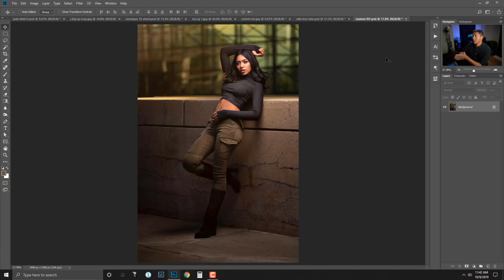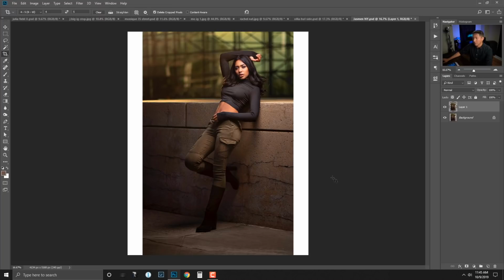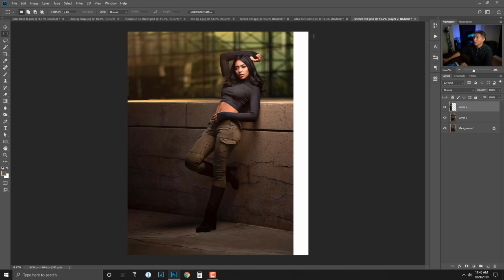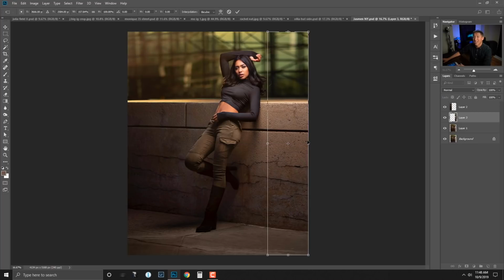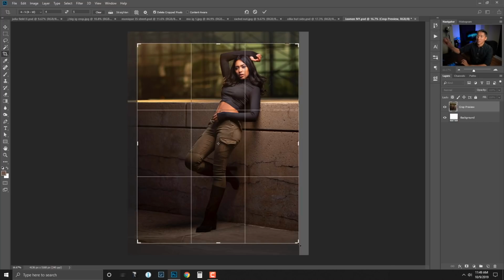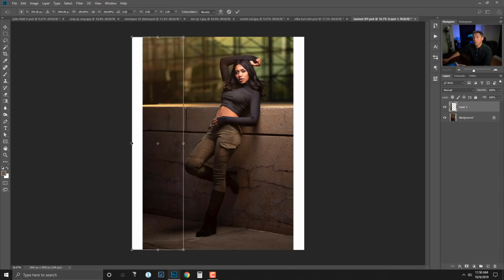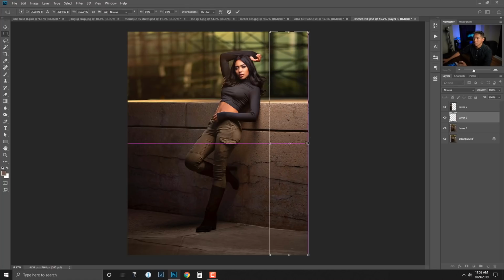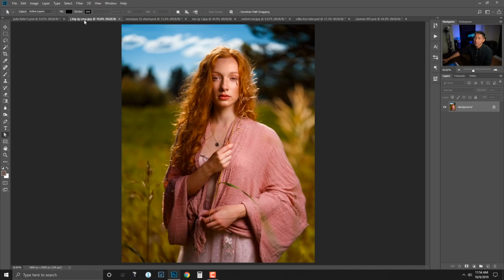How to Make Your Images Fit Instagram's Crop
I really dislike cropping my photos so a few years back I had to figure out a way to make my 2:3 ratio images fit Instagram's 4:5 crop. Using photoshop I show you just how I do that! Hope you enjoy! 😊

Best Deals for Camera Gear